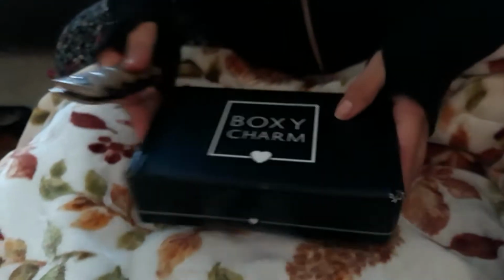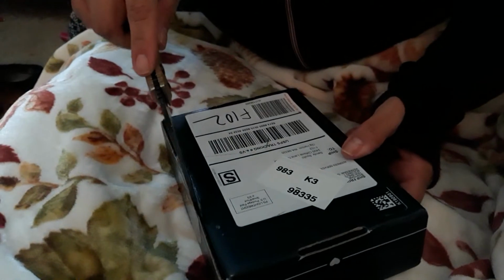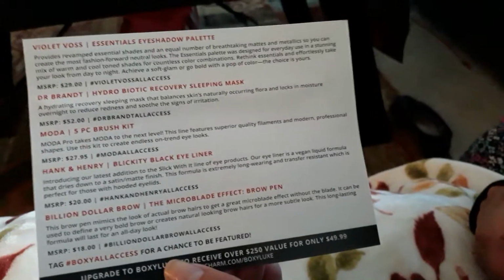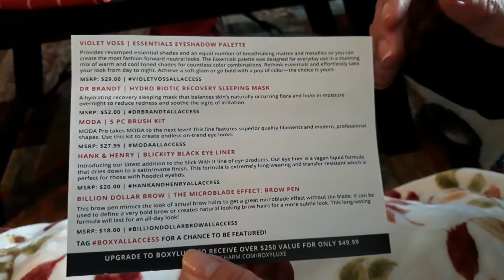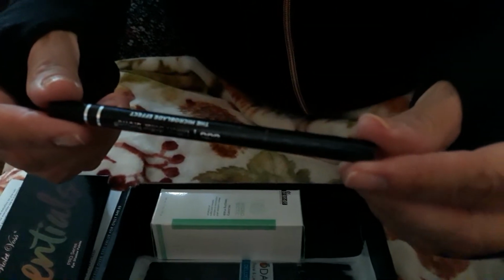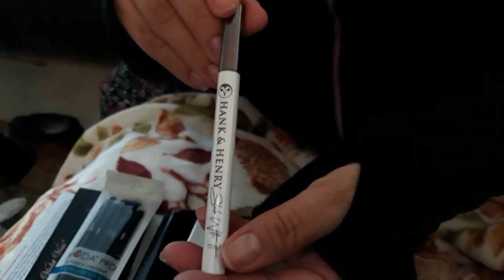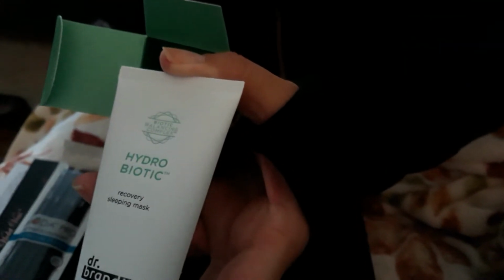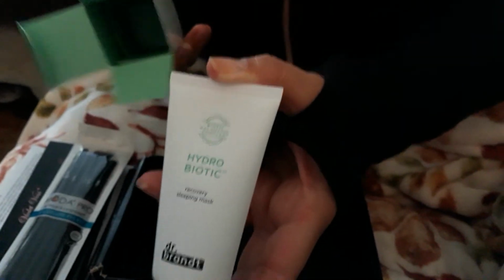Boxycharm Unboxing September 2019 2nd box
My sweetheart Unboxing her 2nd Boxy Charm gifts.